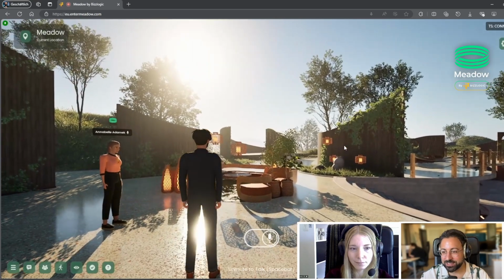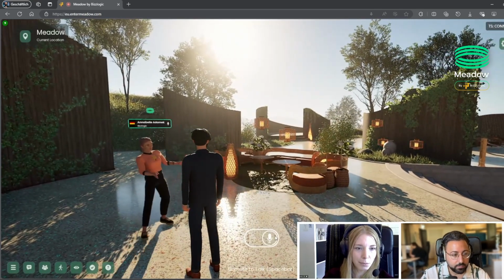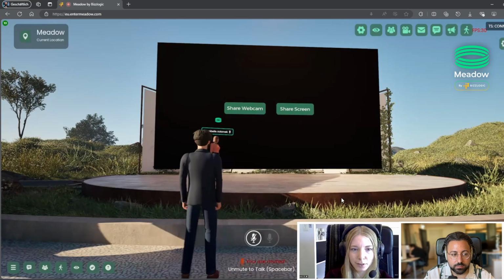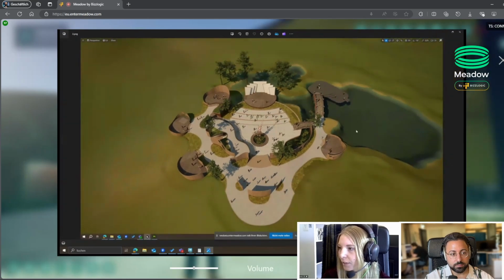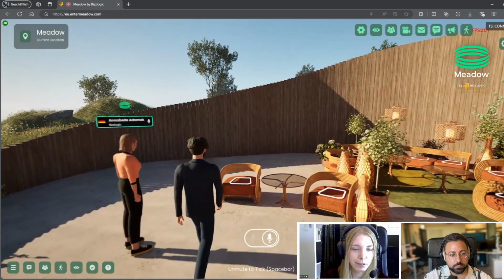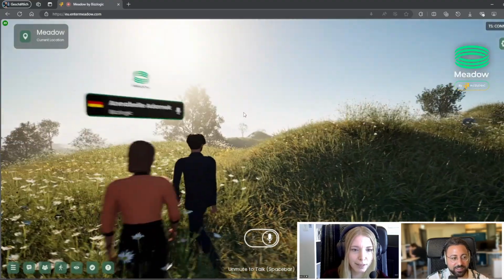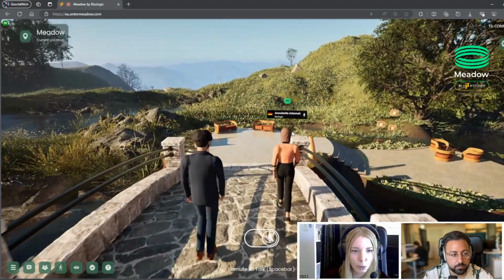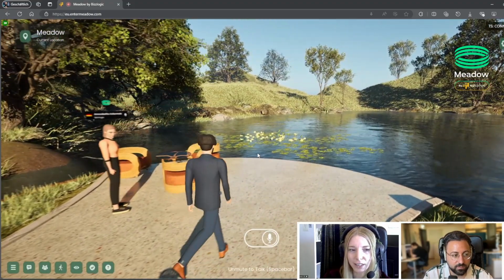Explore the Stunning 'Meadow' Theme World with Designer Annabelle | Bizzlogic's Metaverse Tour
Join Annabelle and Fabio from Bizzlogic as they take you on an exclusive tour of the newly launched "Meadow" Theme World within the Meadow platform! 🌟 In this video, Fabio teams up with Annabelle, the visionary designer behind this breathtaking environment, to explore the design philosophy, creative inspiration, and unique features that make this theme truly special.

🔍 What You'll Discover:

- The inspiration and design trends that shaped the "Meadow" theme.
A deep dive into the natural materials, cozy aesthetics, and user-friendly layout.
- Insights into new CMS modules that allow you to customize the environment to fit your needs.
- A sneak peek at mood boards and the creative process behind the scenes.
How this theme is perfect for events, workshops, networking, and more.

Don't miss the chance to see how the "Meadow" theme brings nature's beauty into the digital world, offering an immersive and customizable experience for all users.